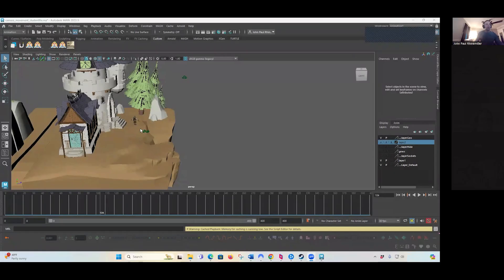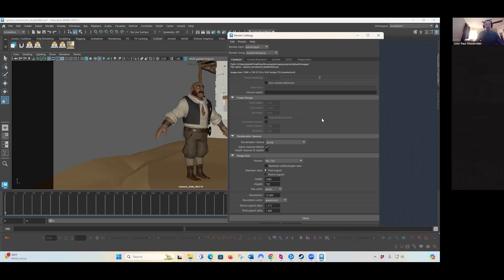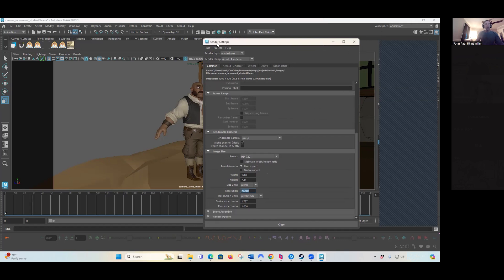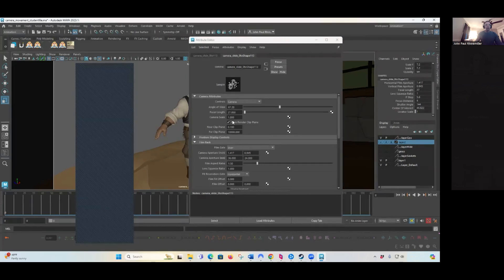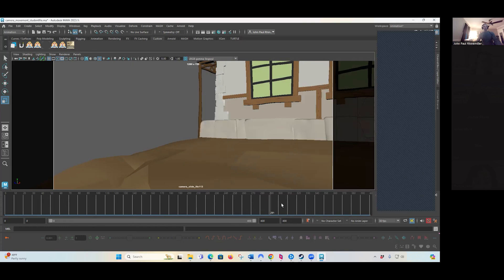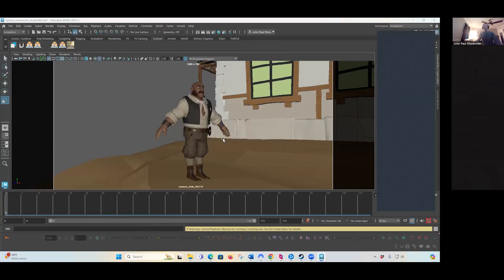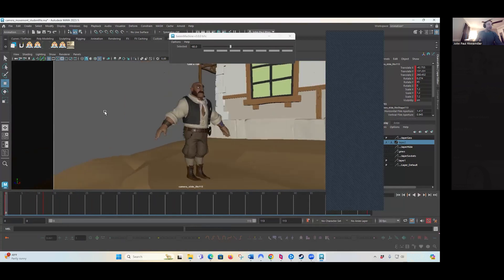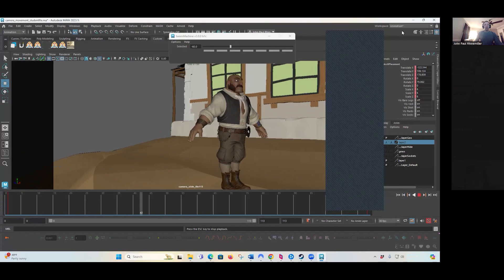Cinematic Camera Setup for Game Animation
Setting up a cinematic camera for game animation is a key skill. In this video, AnimSchool instructor and pro game animator John Paul Rhinemiller explains how to set up a camera for a moving character in a cinematic scene. He also demonstrates one of the exercises he assigns to students—a fundamental step in mastering camera setups.
 Our instructors are professionals at film and game animation studios like Dreamworks, Pixar,
Sony Pictures, Blizzard & Disney. ⁠
Start your Animation Journey in our next 11-week Term at AnimSchool.edu
Socials:
➡️  / animschool
➡️  / animschool
➡️MECHWEST - First 4:30 Min of Episode 1
➡️AnimSchool Student Animation Showcase 2023
   • AnimSchool Student Animation Showcase...
➡️AnimSchool Student Animation Showcase 2022
➡️Welcome to AnimSchool!
ONLINE SCHOOL FOR 3D ANIMATION
AnimSchool is an accredited (ACCSC) online school devoted to teaching the many skills
used in 3D productions from gaming to commercials to film. We teach students who want to
make characters (modeling and rigging) or make them move and act (animation). Our
instructors are professionals at film and game animation studios like Dreamworks, Sony
Pictures, Disney, and Blue Sky Studios and teach part-time with us, after hours.
Our Malcolm 2.0 character and AnimSchool Picker have been downloaded over 100,000
times, so AnimSchool's character rigs are known around the world for their flexibility and
appeal.
Why choose AnimSchool
ANIMSCHOOL IS ALL ONLINE--ON YOUR COMPUTER, OVER HIGH-SPEED INTERNET.
AnimSchool has two programs, in the 3D Character Program you learn how to make
characters, modeling their shape, and putting in the structure to make them bend and move
and have expression. In the 3D Animation Program, you learn how to make them move and
act. AnimSchool's teachers are experienced professionals in the industry. Using web
conferencing technology, students can learn the crafts of 3D computer animation right from
home. Maybe you recently graduated from high school or its equivalent: you can launch a
career in the world of 3D animation from where you already live, at an affordable cost.
AnimSchool partner ClimbCredit offers student loans for our students who are U.S. citizens
or permanent residents only. International students may also qualify with a U.S. co-borrower.
Through ClimbCredit, students can start off with low interest-only payments with full
payments starting only after 27 months, or start full payments right away.
AnimSchool's mission is to teach the next generation of 3D animation professionals.